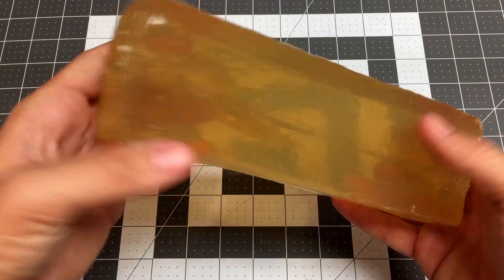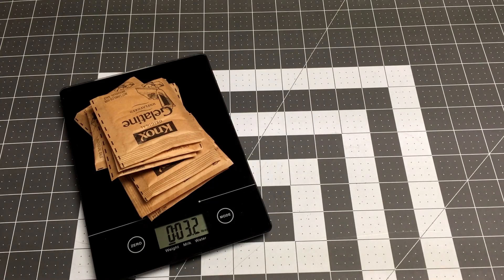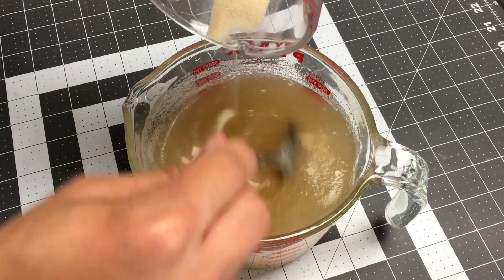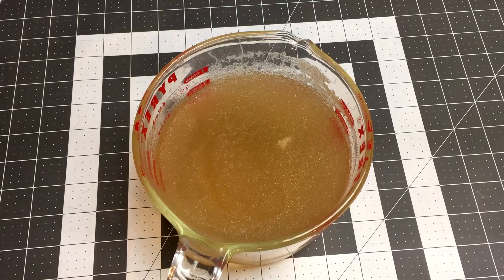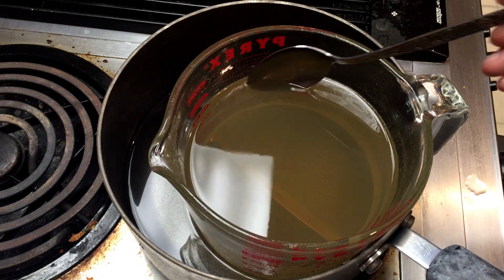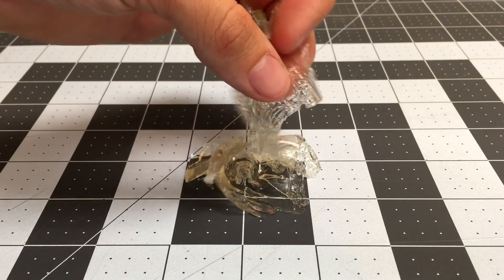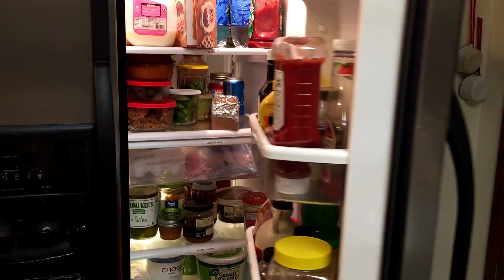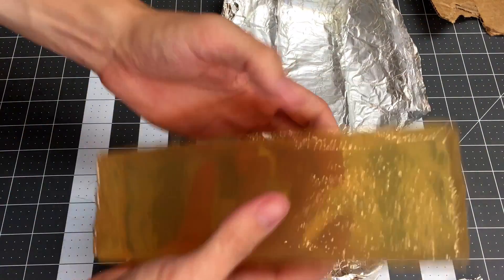How to Make Ballistics Gel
Step by step guide to make your own ballistics gel at home! I used this chunk of ballistics gel as my target while shooting my 3D printed bullets out of my MAS air gun You can also see me turn a 3D printed bullet into metal And lastly, you can see my old ballistics gel video ) Thanks for watching, and subscribe for a new video every week!

NOTE: 10% ballistic gel is the most commonly used formula for ballistic gel and has a bloom strength ) of around 250 bloom While I did not test the bloom strength of Knox gelatin myself, after a quick google I am now an expert and it sounds like Knox is about 225 bloom This puts it at 90% the bloom strength of the common 10% gel mixture. So yeah, the FBI probably wouldn't use it, but for a amateur like me an A- gel is indistinguishable from an A+ gel.